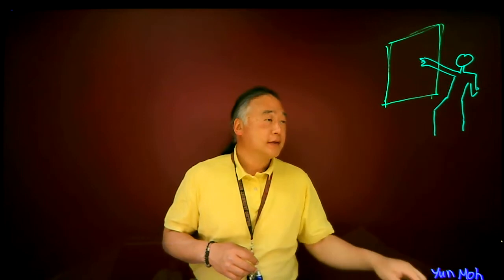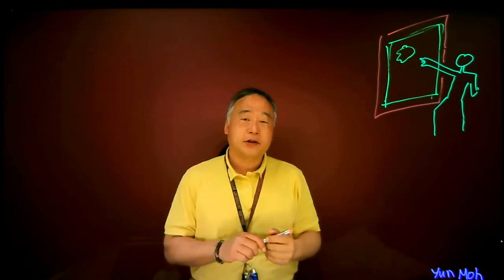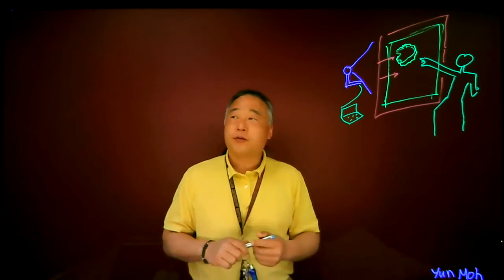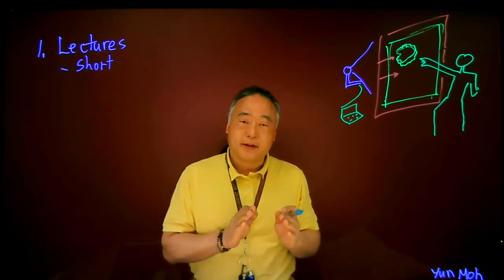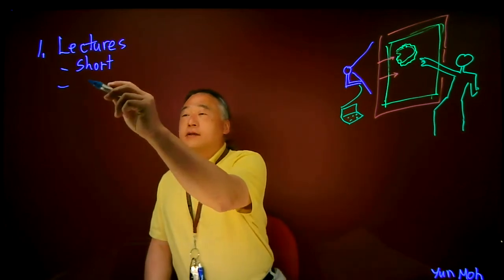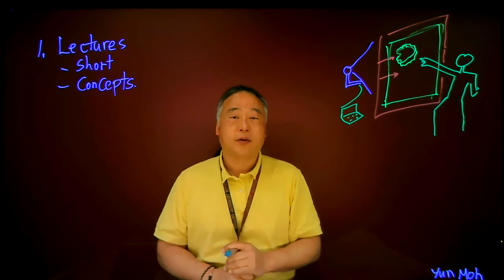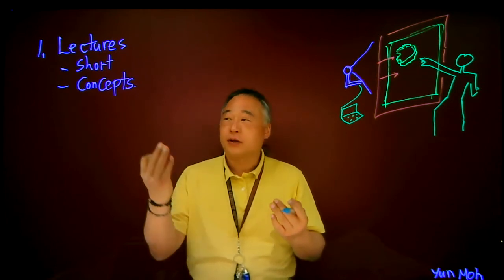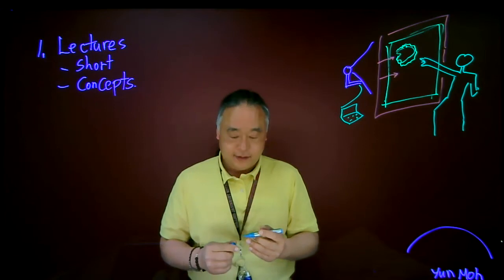Introducing eGlass at RTC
Renton Technical College (RTC)
Center for Innovative Teaching and Learning (C!TL)